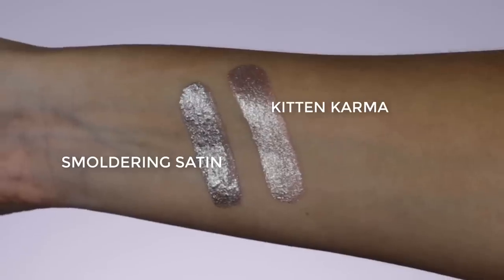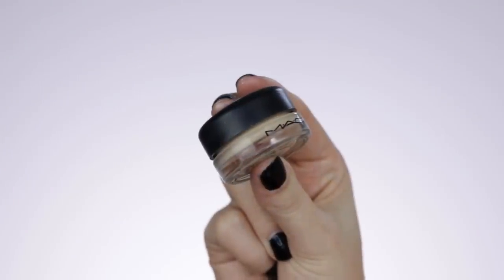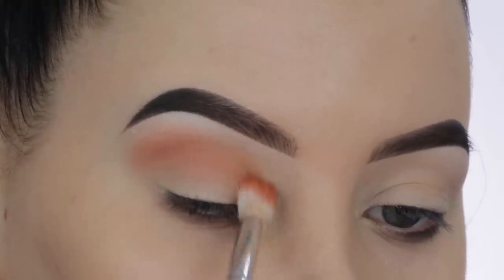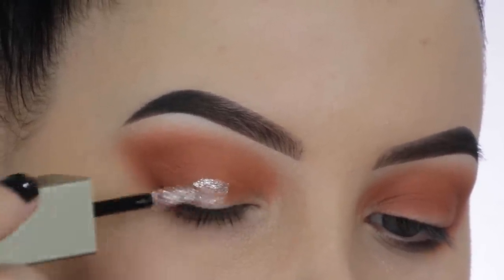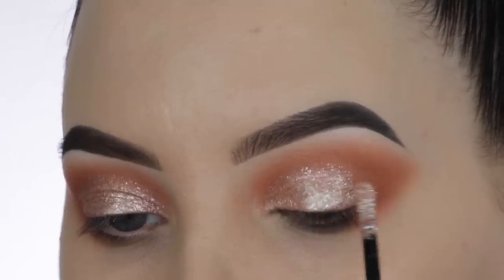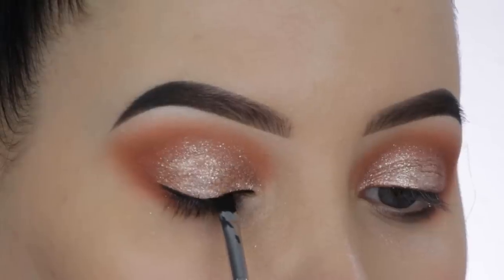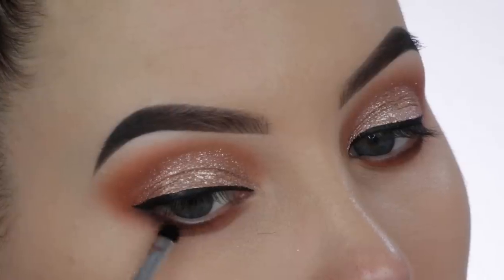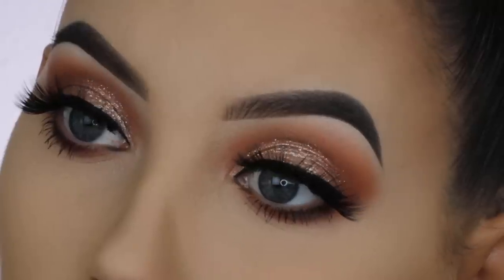5 Minute Glitter Eye Makeup | Easiest Glitter Look Ever Version 2.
♡ Hey Friends! Remember I did a look for nye where I used a silver glitter from Stila? Well gues what, here's part 2 using a different color. I fell in love with these Stila Glitter & Glow liquid eyeshadows so definetely wanted to film another video using it. It's super easy to work with and hopefully this will give you all some easy 5 minute makeup inspiration! If you recreate this don't forget to tag me on instagram (@AnKnook) Would love to see it!! LOVE YOU, x An

⇢ Barry M Treasure Chest Eyeshadow Palette
⇢ Stilla Cosmetics Glow & Glitter liquid eyeshadow in Kitten Karma
⇢ MAC Giga black lash mascara
⇢ Bocaj Beauty Lashes